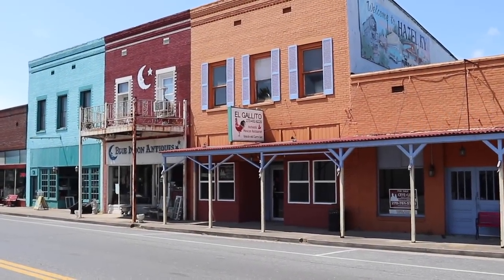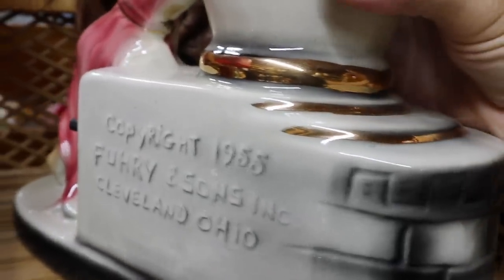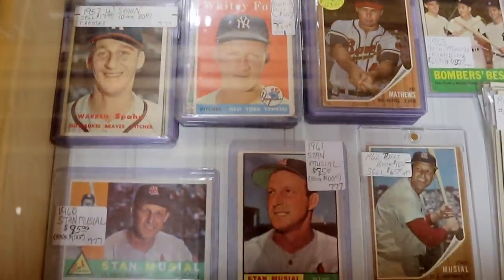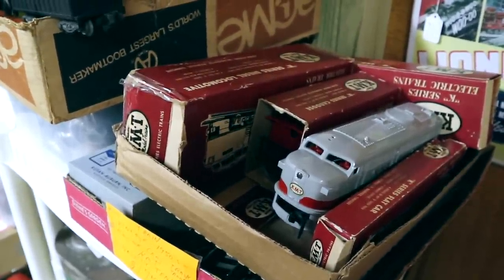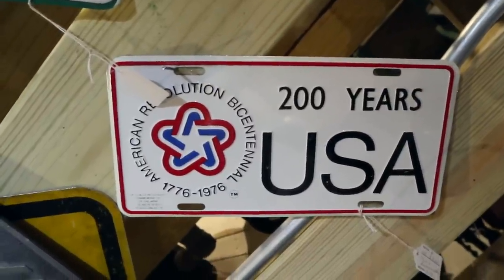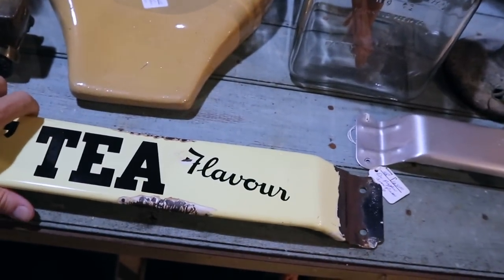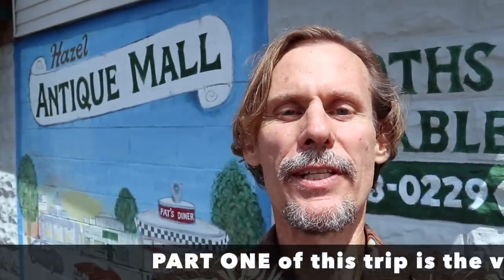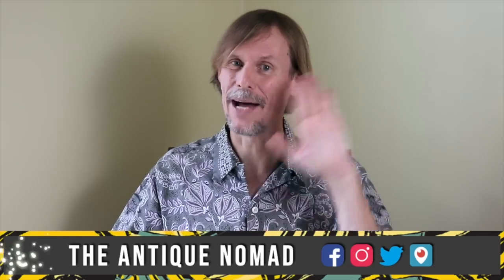ANTIQUES & VINTAGE GALORE! | SHOPPING & RESELLING FOR PROFIT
COOL VINTAGE SHOPPING & RESELLING IN A RURAL ANTIQUE TOWN

There’s so much cool stuff in this mall, it took two videos to capture it all! I wait for women to buy garden decor for an outdoor wedding while I await my turn to buy, proving to me that Mantiques is a mall for everyone. This video shows more of why it’s a big vintage destination in a little town.

The back half of this large mall at the heart of Hazel, Kentucky’s antique district is festooned with tremendous vintage enameled store signs, car dealer and petroliana advertising hanging from every rafter. Yet beneath them are spaces where a cool beauty salon sterilizer, a gorgeous pair of 1950s fashionista lamps and a cast iron crib suitable for today’s grand babies are equally at home.

We start with a store display that shows Joe Camel before he was a cartoon with a name. A complete display of Scouting literature and an amazing woman with panther TV lamp lure us back into the anteroom of this large antique pavilion.

From op art mirrors to Keith Haring inspired figures, this place surprises with some fun mid-century items you wouldn’t expect on the Kentucky-Tennessee border. Fun Treasure Craft and flamingo ceramics go to my pile to purchase, along with a Siamese cat lamp and a wire lyre garden shelf.

To help the collector and reseller, we talk about what baseball cards are (and aren’t) worth the bother, talk about how to identify the 1930s depression glass that green ‘uranium’ glass collectors prize and comment on the pricing of a T-bird promo car. We also explain why a certain diet aid had to be pulled from the market in the 1980s.